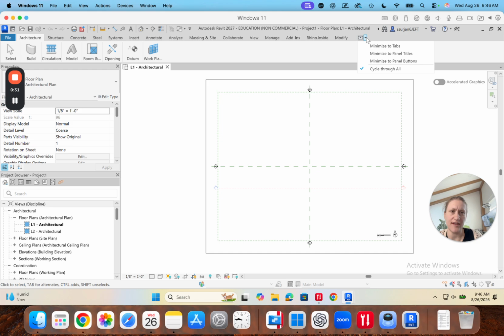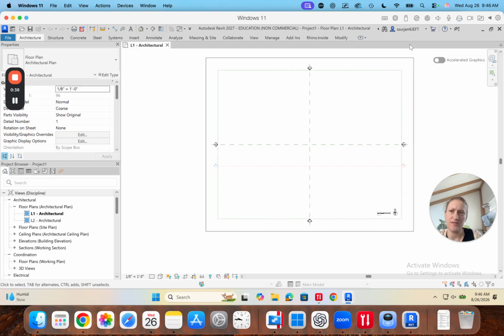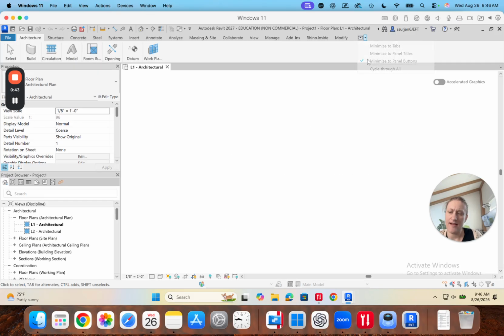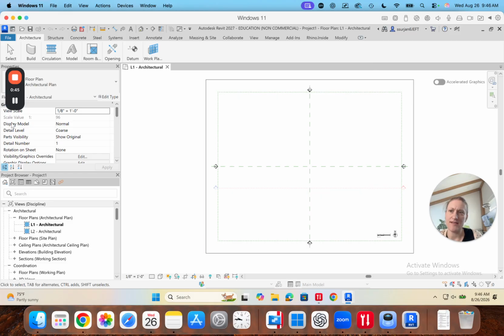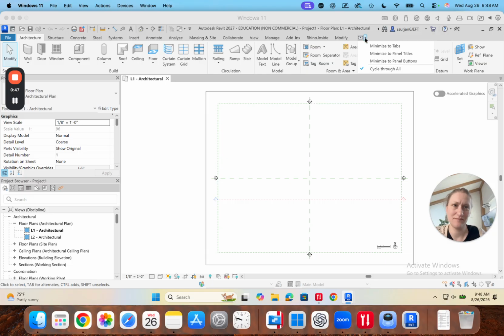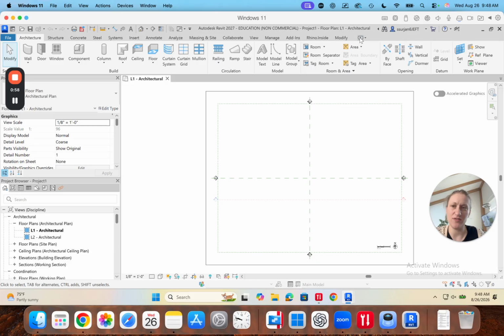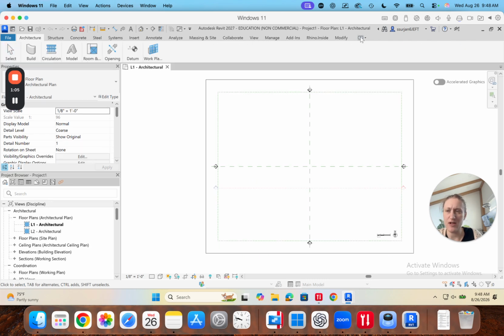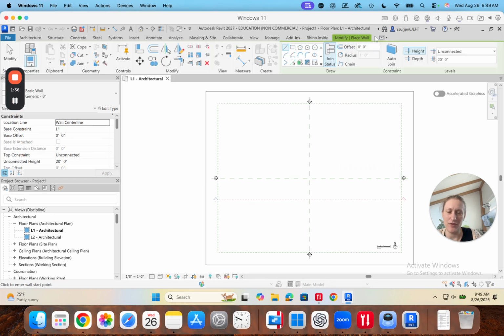Missing Revit Ribbon Commands? Restore the Full Ribbon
Learn how to find missing ribbon commands in Revit by adjusting the ribbon display options. This video covers minimizing tabs and panels, minimizing tabs, restoring the full ribbon view, cycling through ribbon layouts, and locating commands under tabs such as Build.

Chapters:
0:00 Finding Ribbon Commands
1:01 Using Tabs for Commands